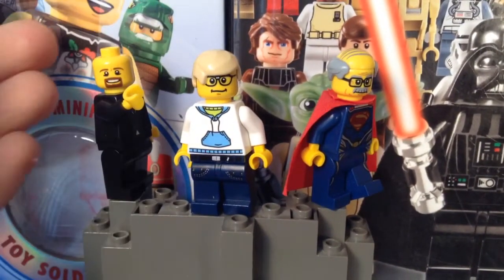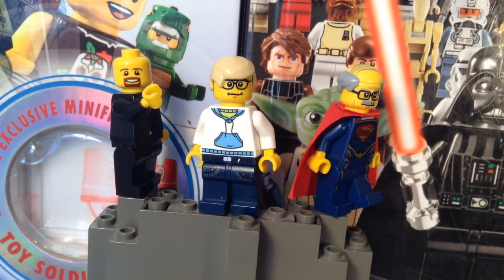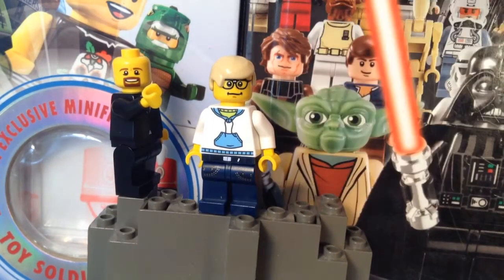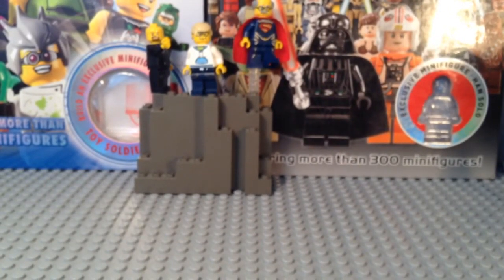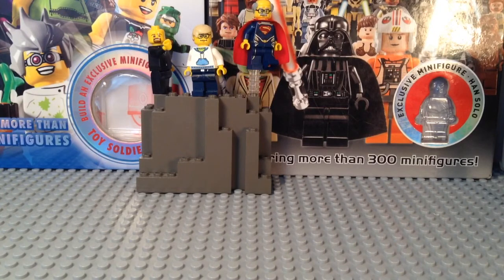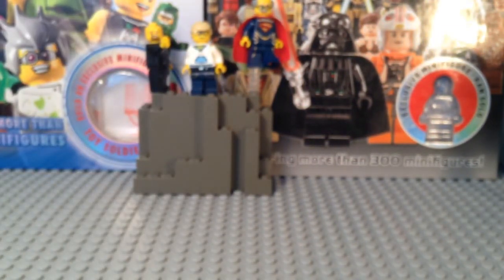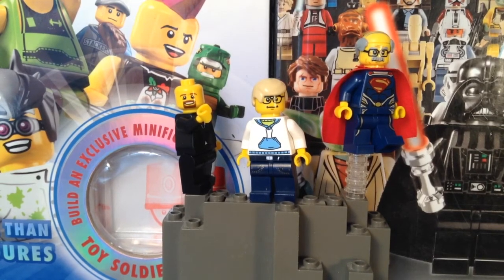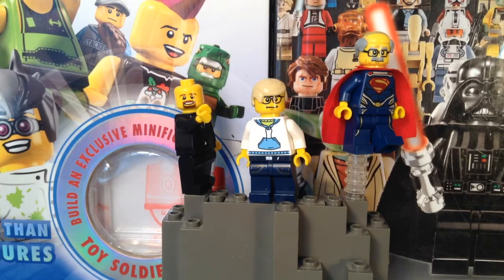Not so weekly update